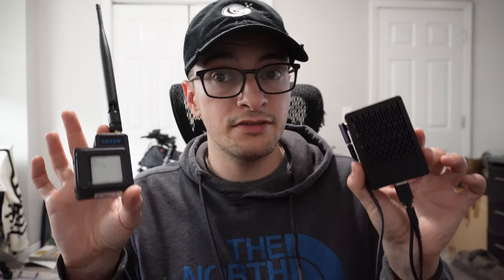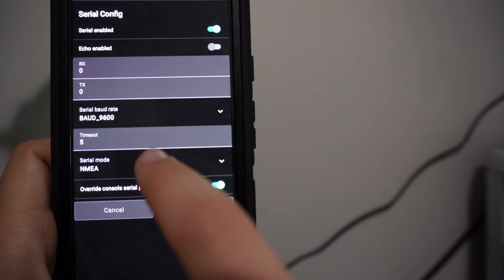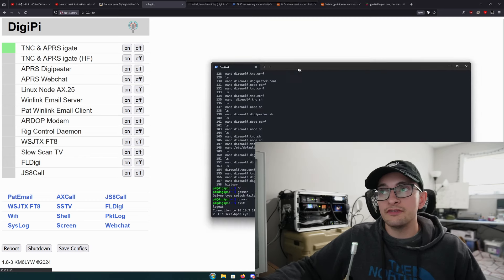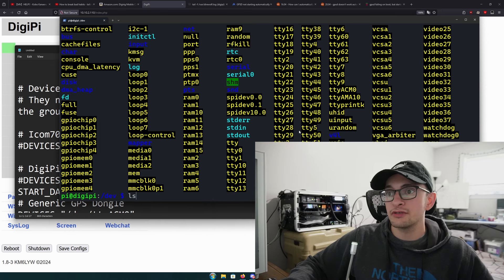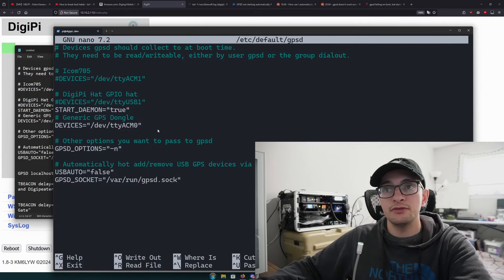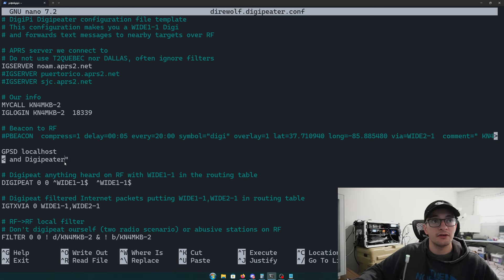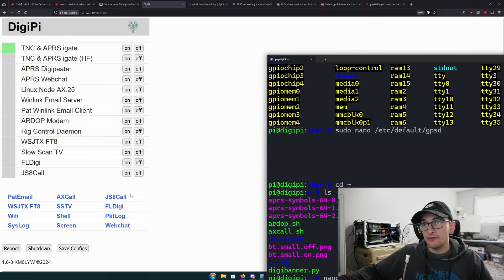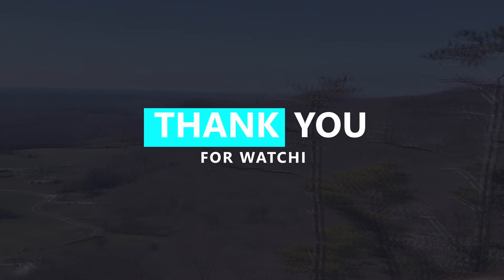Meshtastic LoRa Device as a DigiPi GPS! Perfect for APRS!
The meshtatsic device used in the video is the LILYGO T-Echo with the onboard GPS module. I was able to use this device with KM6LYW's Digipi software to make a mobile APRS igate and digipeater with accurate position reporting using the installed gpsd module.

00:00 Intro
01:05 Meshtastic Setup
03:40 Finding your Port
05:20 Configuring gpsd
06:50 Direwolf Config
09:50 Testing
10:00 Outro

Commands used in the video:
sudo nano /etc/default/gpsd

My TBEACON Direwolf line:
TBEACON delay=00:15 every=05:00 symbol="igate" overlay=R via=WIDE1-1 power=5 height=5 gain=3 comment="MOBILE APRS I-Gate"